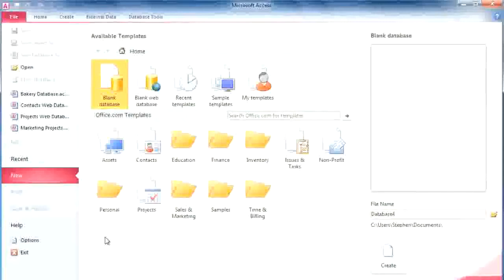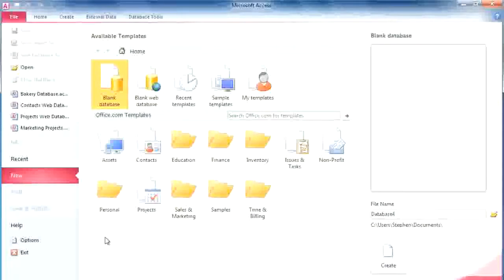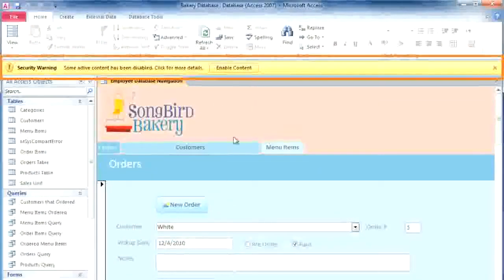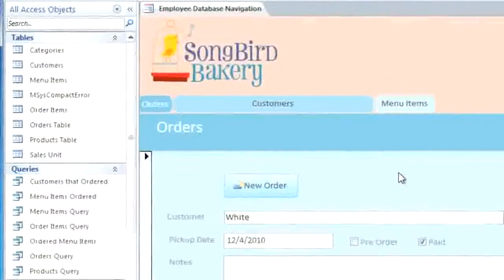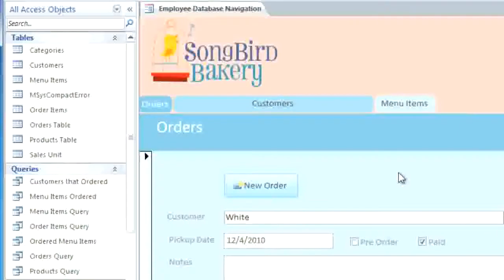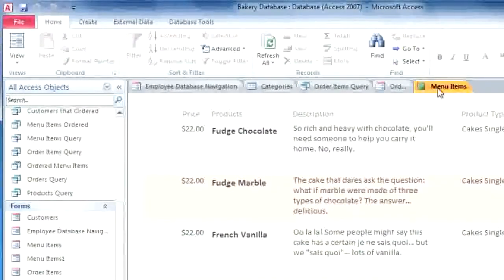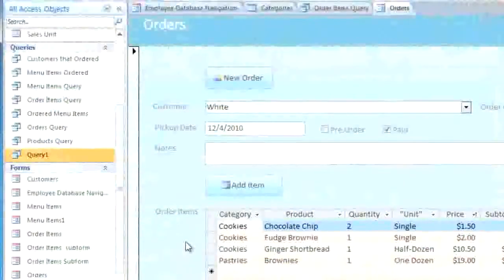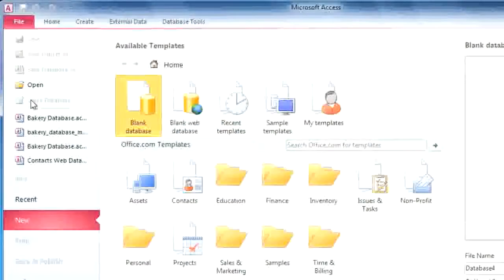MS Access 2010 Lesson 4 Working with Databases